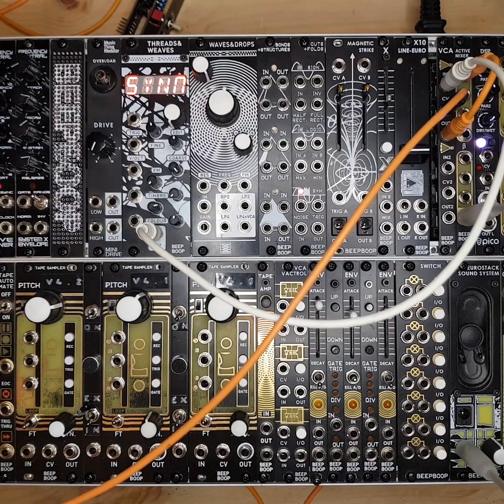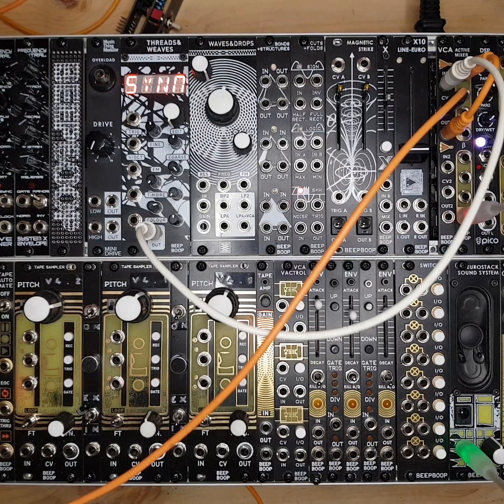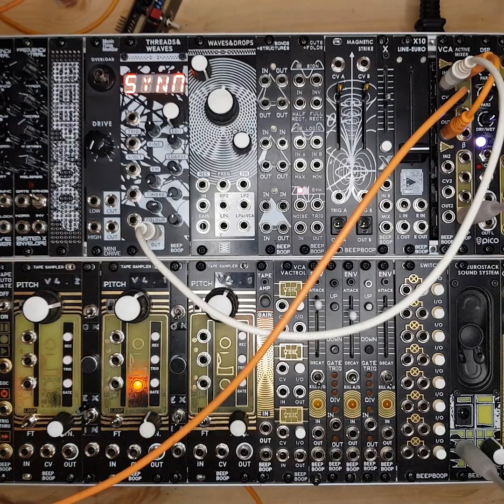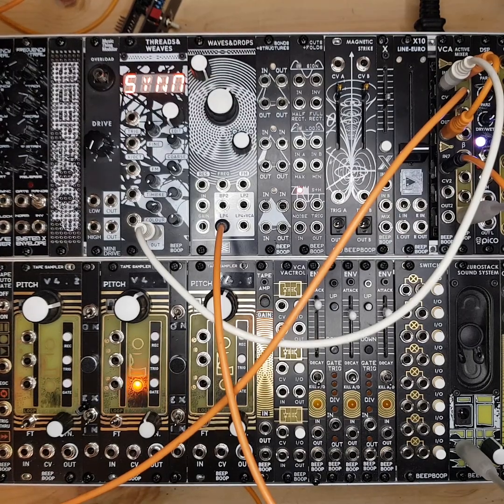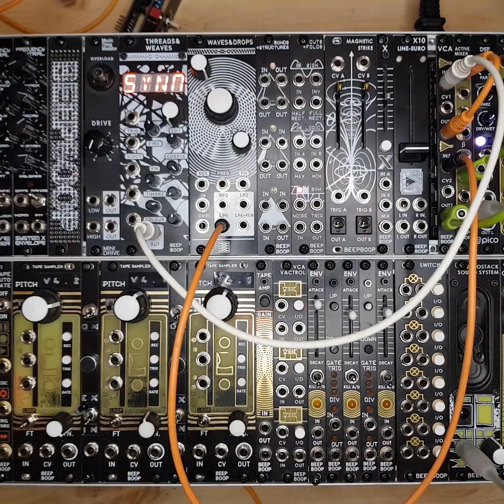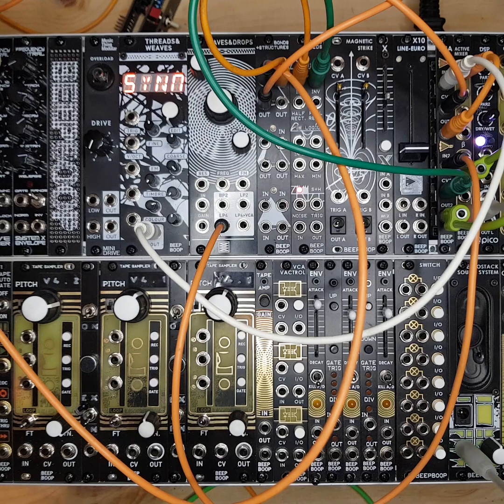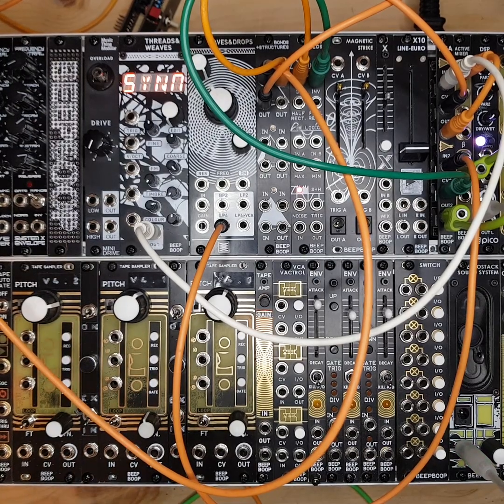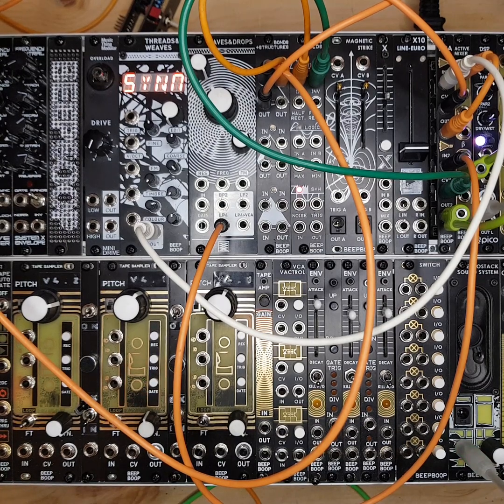Beepboop 2hp Dual VCA quick demo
The old saying goes “You can never have enough VCAs!”

2hp Dual VCA combines two voltage controlled amplifiers into a tiny skiff friendly package.

The inputs of VCA 1 are normalised to the inputs of VCA 2 for easy use in duo phonic or stereo patches.

The module features two LEDs behind the VCA symbols on the panel to help monitor the output level of each VCA.

The VCA inputs are DC coupled so it can be used to process both all types of signals.

The CV input range is 0-5V, 5V = Unity gain.

The VCAs have a linear response curve as sold but the header pins on the back of the module can be connected to a 2hp expander to modify the VCA response curve to exponential.

Features;
35mm deep
Normalized inputs
0-5V CV range
DC Coupled
Linear response curve
Expander - Response curve control

Lovingly hand built at Beepboop Electronics workshop in Bristol
Includes power ribbon, mounting screws and 1 year Warranty